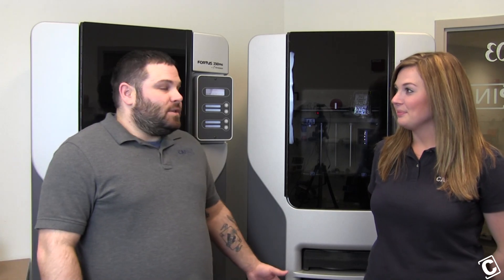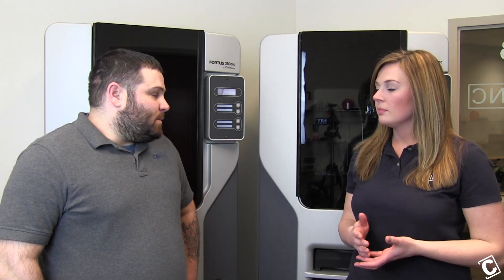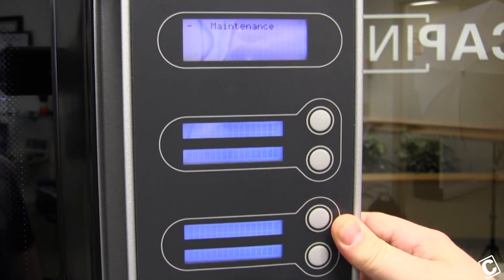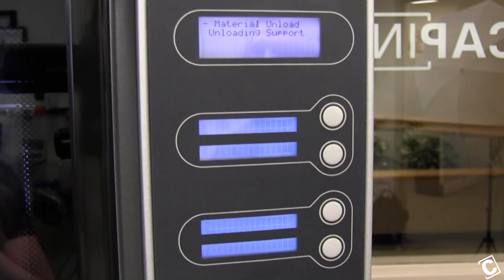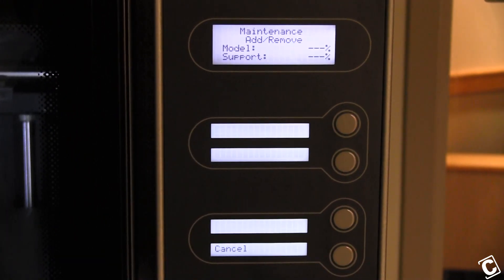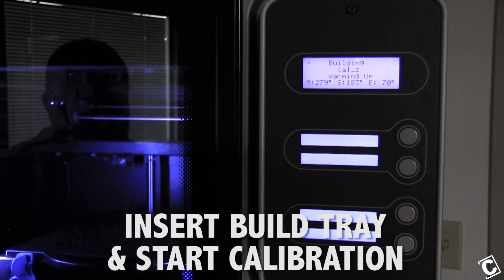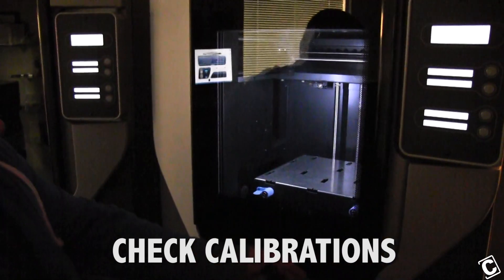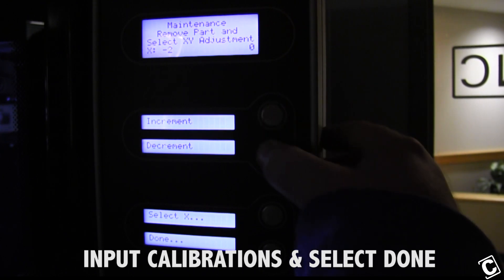Stratasys Preventative Maintenance: FDM Extrusion Tip Replacement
As part of preventative maintenance for Stratasys Fused Deposition Modeling (FDM) 3D printers, there are daily, monthly and yearly user maintenance tasks. You should be inspecting the tip wipe assembly and tip shields, removing debris buildup, and emptying the purge container on a daily basis for best results. Replacing the tip wipe assemblies is required every 500 hours. For some FDM 3D printers like the uPrint and Dimension series, as well as the Fortus 250, the extrusion tips need to be replaced every 2,000 hours.

In today’s vlog Chris, CAPINC’s Stratasys Support Technician, covers why you need to replace your tips every 2,000 hours, how to know when it’s time and step-by-step instructions on how to change them, using a Fortus 250. You can also find these instructions in the printer User Guide.